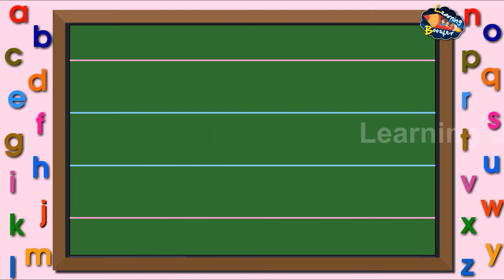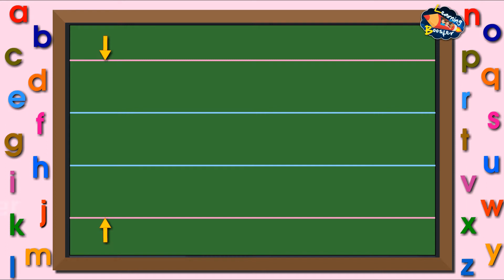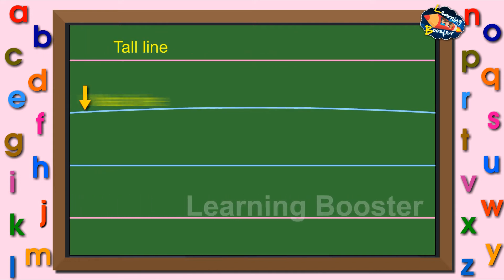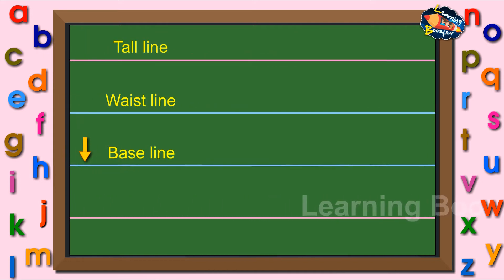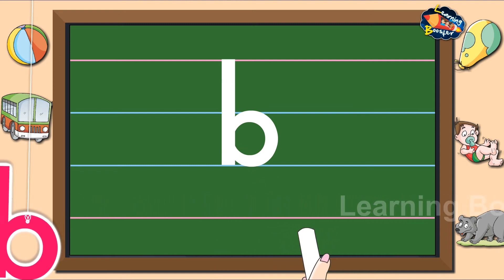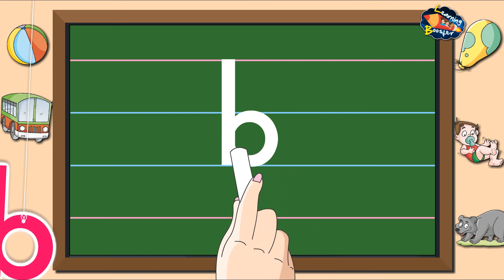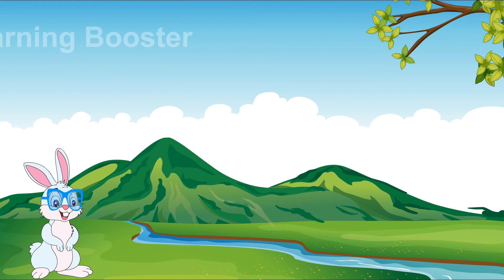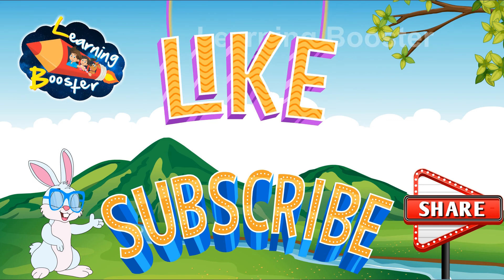English Small Letter Writing | Letter b | Writing small alphabet for children | Learning Booster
How to write small letter b
Magpie Toons